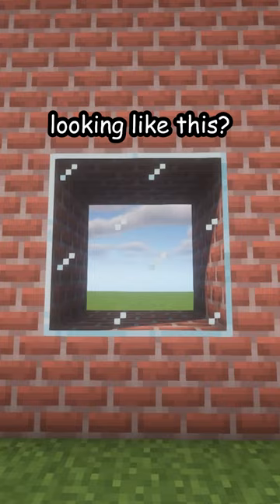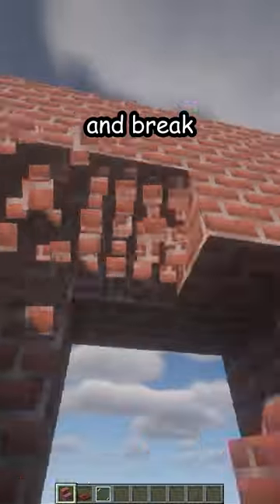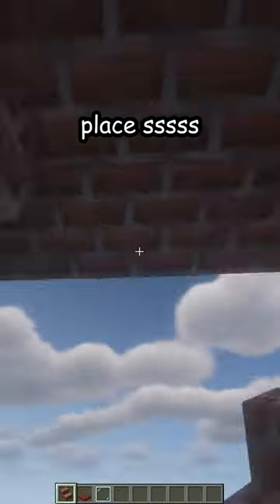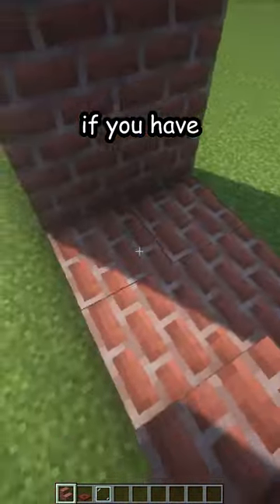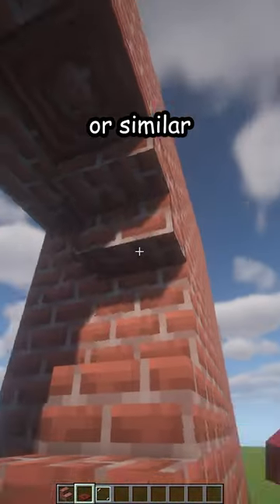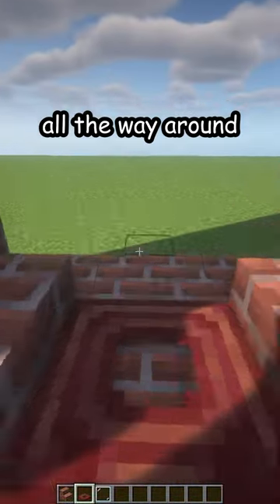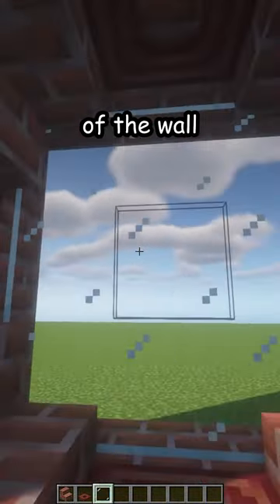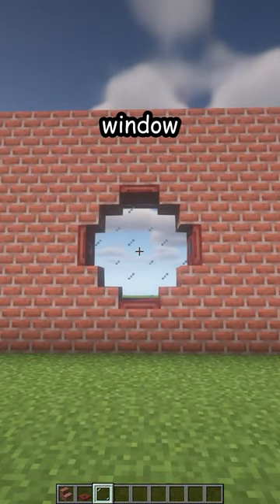ROUND MINECRAFT WINDOW